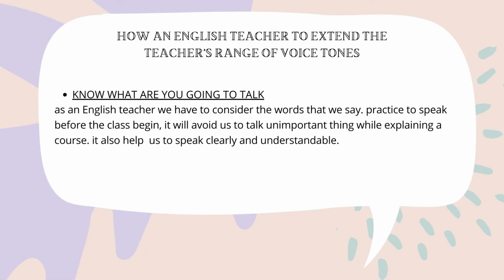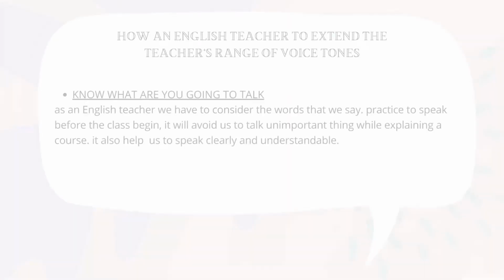Lesson Plan_Voice tone (Materi 5&6)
Nama : Salsabila Prematura, Yacub rizki
Materi 5 : How an English teacher to turn the volume up and down in the classroom
Materi 6 : How an English teacher to extend the teacher's range of voice tones

3. Ronald L. Partin, The Classroom Teacher's Survival Guide: Practical Strategies, Management Techniques and Reproducibles for New and Experienced Teachers, Third Edition
4. Scrivener J. Classroom, Management Techniques